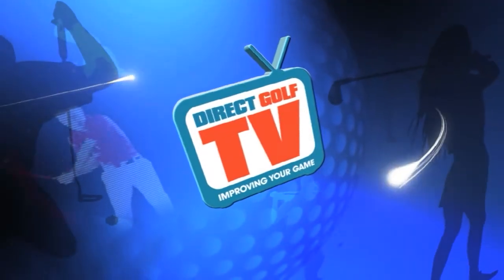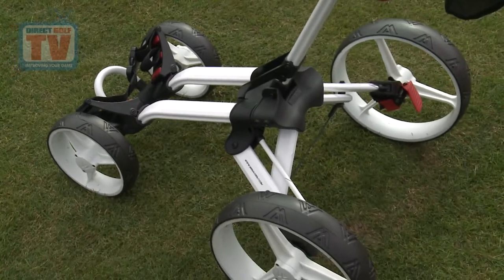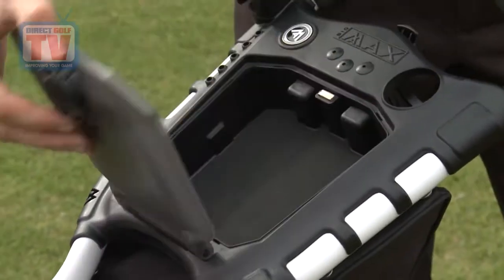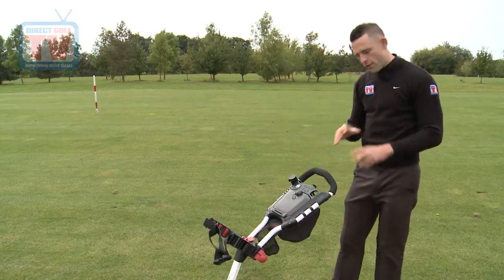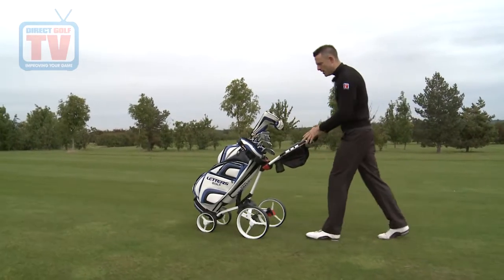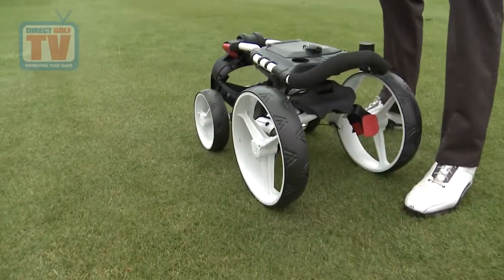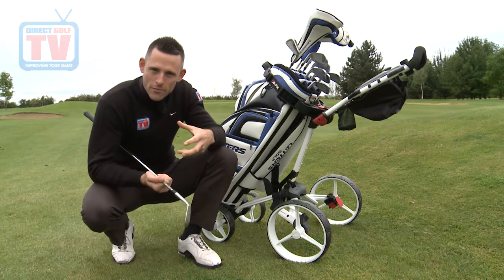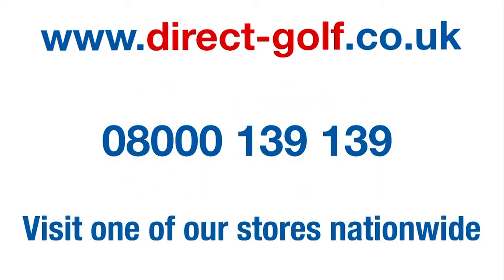Big Max Wheeler 4 Wheel Trolley review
Produced by Leeds Media Services